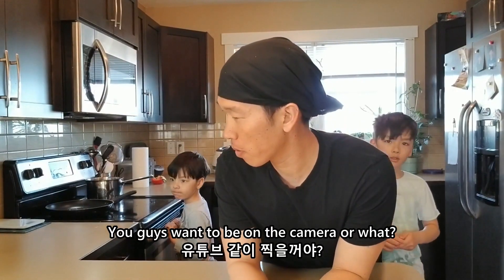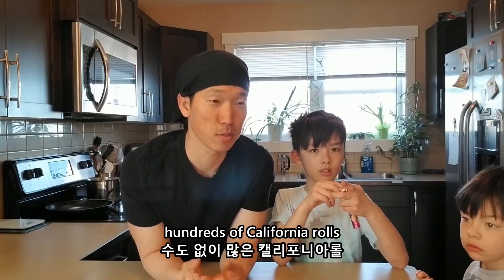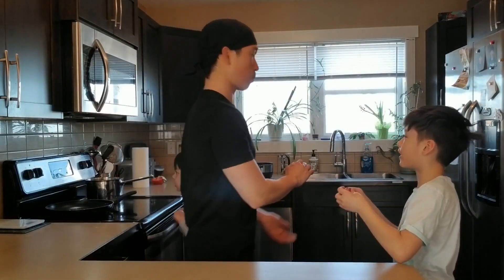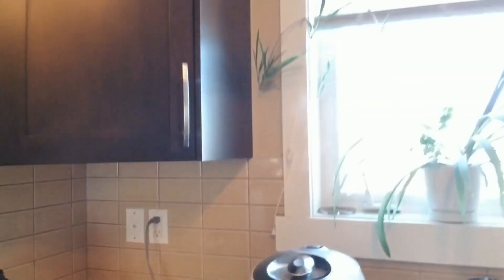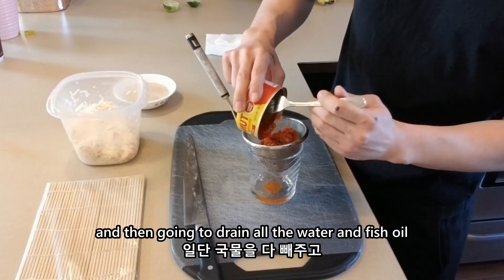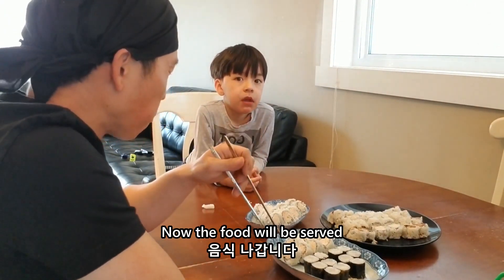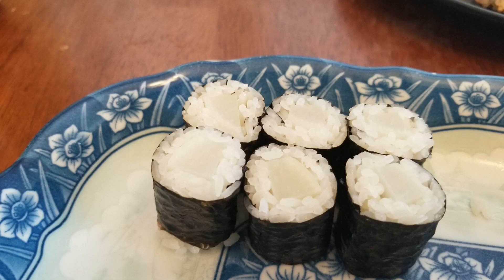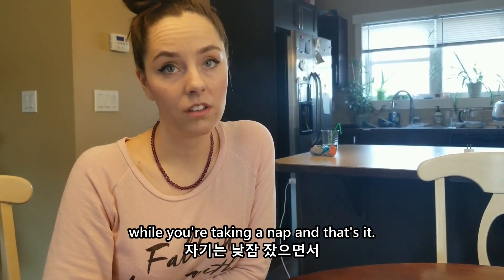☆국제커플☆벤쿠버 전직 칼잡이 빌리의 주말 스시롤, Memories of the sushi restaurant era AMWF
식료품점에 들렸다가 맛살을 보고 전에 일식집에서 일할 때가 생각이 나서 캘리포니아롤을 만들어 보았어요. 놀랍게도 몸이 아직 기억하고 있네요 ㅎㅎㅎ
Crab meat at the grocery store couple days ago reminded me of my former sushi restaurant job, muscle memory is a amazing thing. Lol